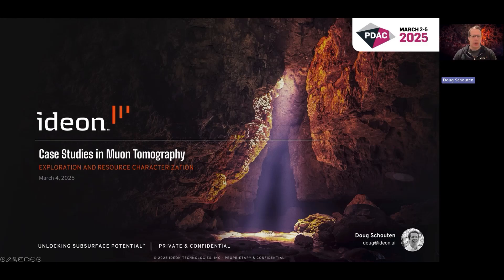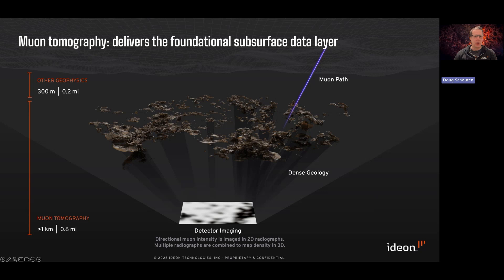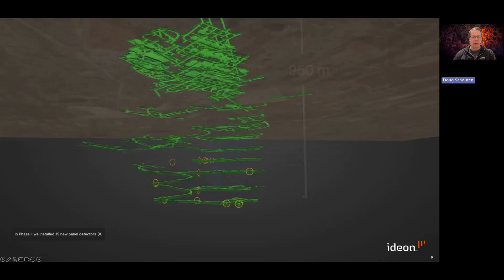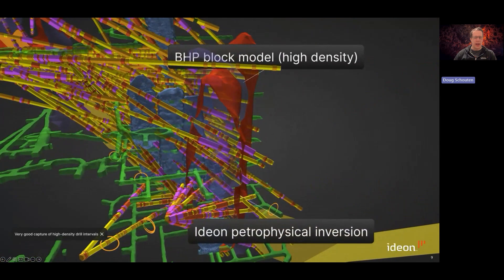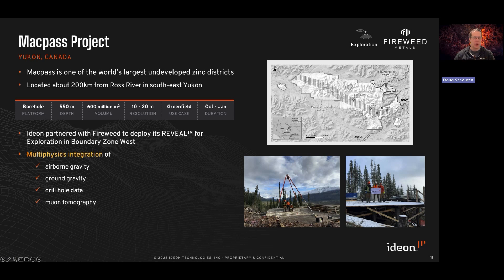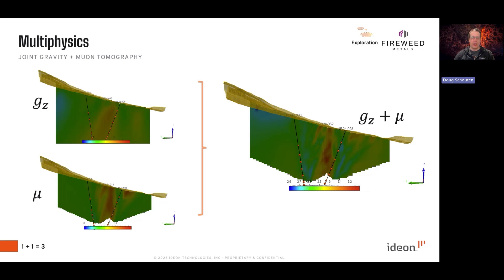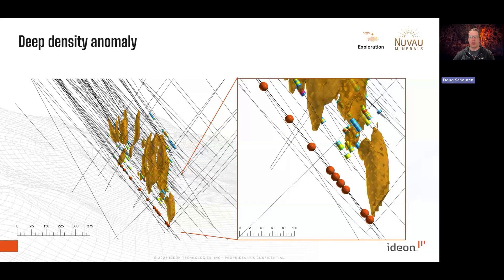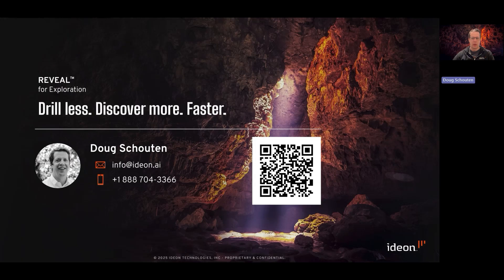Doug Schouten, CTO & Co-Founder, Ideon Technologies at PDAC 2025.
This presentation showcases three recent case studies (BHP, Fireweed Metals, and Nuvau Minerals) showing how the muon- and AI-powered Ideon Reveal™ solution can:
-  image subsurface structures with 5-10 m resolution, 0.1-0.2g/cc density resolution
- image large volumes, up to billions of cubic metres of Earth down to 1km+
-  identify new drill targets while enhancing the delineation and sizing of mineralization zones
- improve orebody knowledge to optimize exploration drilling, mine planning, production, and ore recovery
- map stopes, old mine workings, and other critical subsurface features